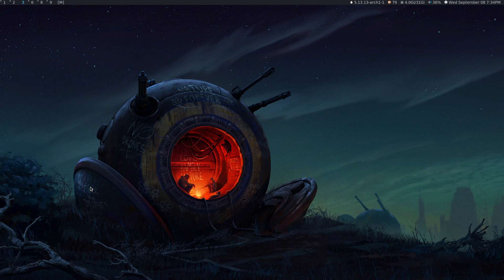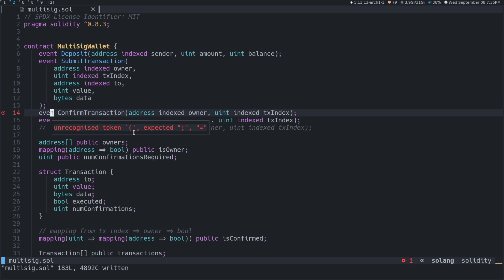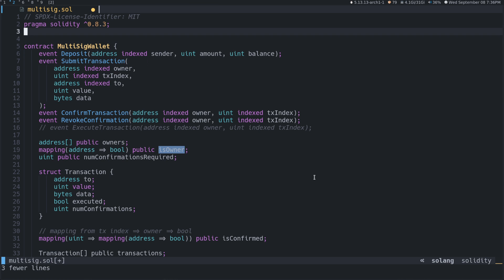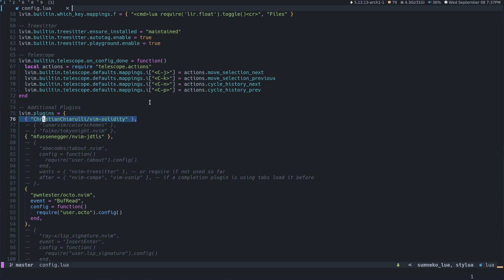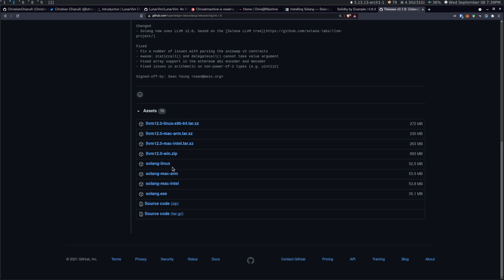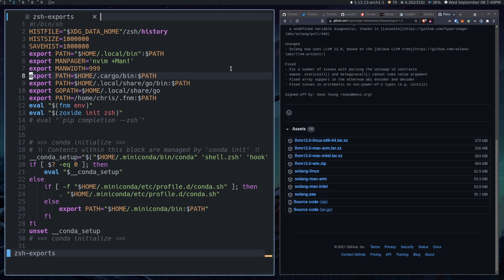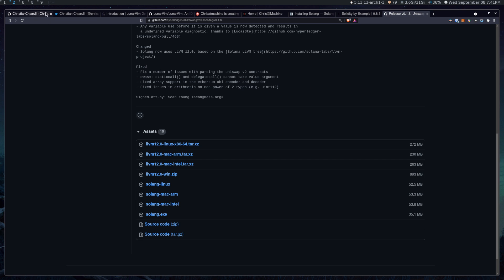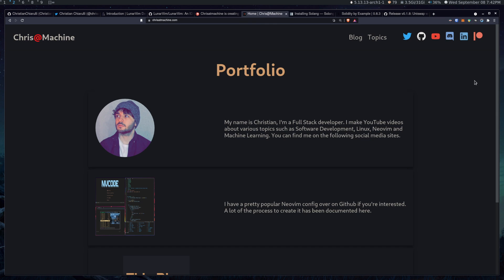LunarVim as a Solidity IDE (Ethereum Development in Neovim)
Bitcoin: bc1qlw9t04evwvvlgkwkxf3cm9mfk6zgmy09sp4uja
Ethereum: 0x31202eF4Ce3d03c1B5111Bc388f937e7b17dd164
Litecoin: ltc1qmhxvmr9h3hpc226aeqj9sadwjn3gl0nh5qsvkf
Polkadot: 12pxctmVV3HBKqfpnPbgqznKHdpFbihVENH2VJU6Z5HsaD1S
Chainlink: 0x31202eF4Ce3d03c1B5111Bc388f937e7b17dd164
Bitcoin Cash: qqz56dl270wx04z4x8y42aft39ptpksjuggmel0hz6
XRP: raUaxdWMst1Eb96nACTvJTRWgtmsRQpwHk
Stellar: GD7PCULOCC4DLRJN6TJSWFTETDWL4D6URHXEBFX4B4RJQN4B5T7XZ5AU